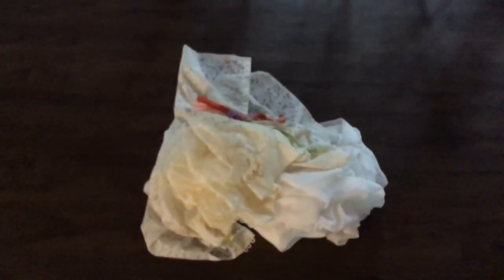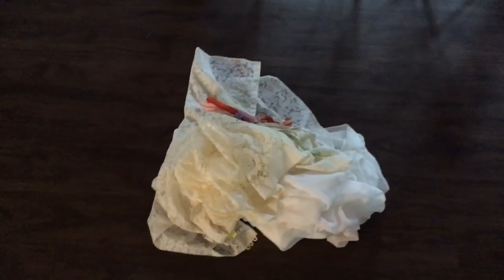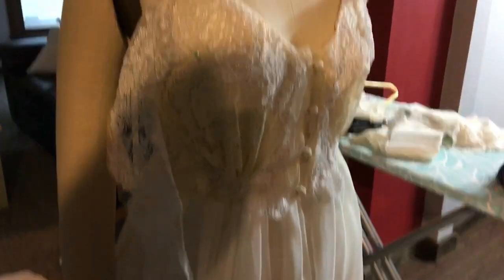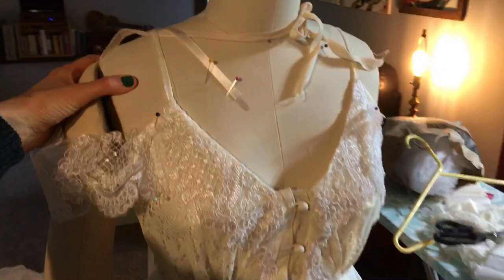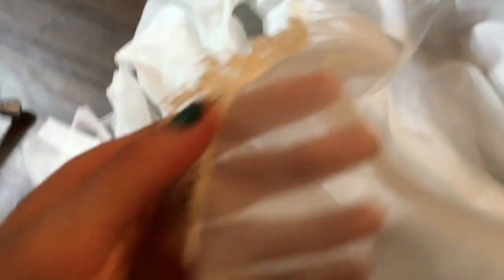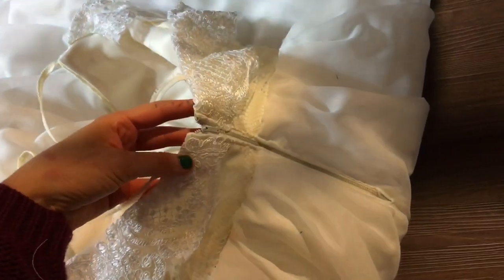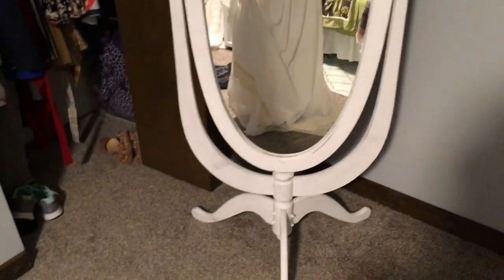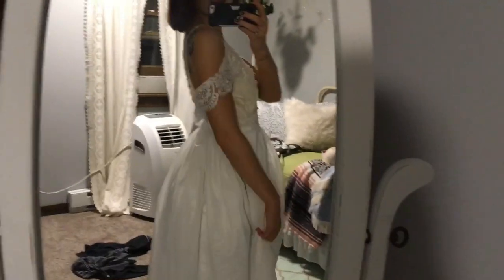DIY!! BOHO Wedding Dress! made from thrifted curtains! under $15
Want me to make your wedding dress? for more info.

This is less of a tutorial and more of a sewing challenge. I was able to make this dress in under 12 hours for $14.50 out of some thrifted curtains. Hopefully this inspires y'all to create something for yourself.

Lots of love -April